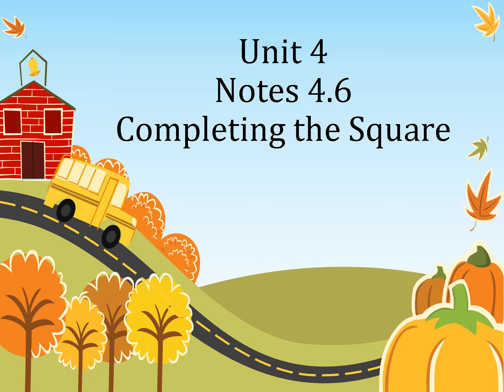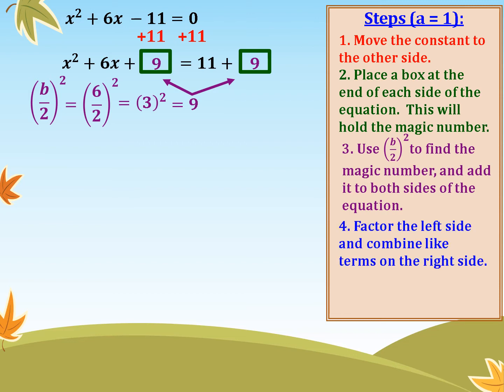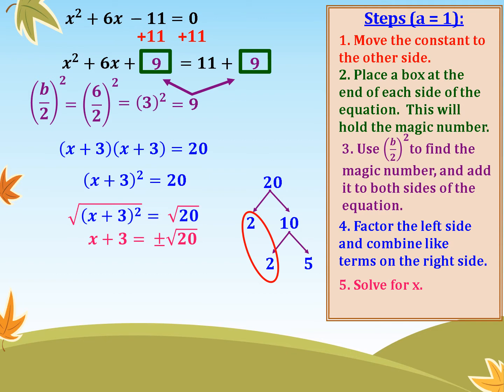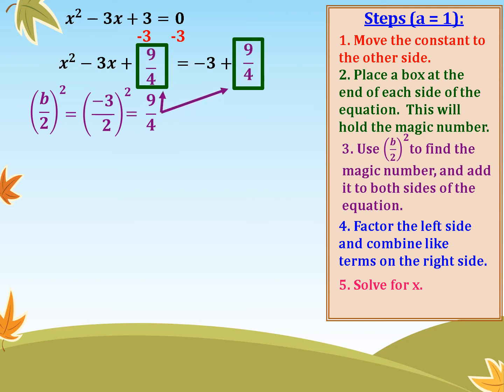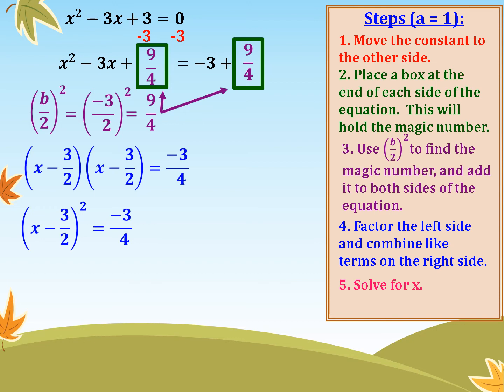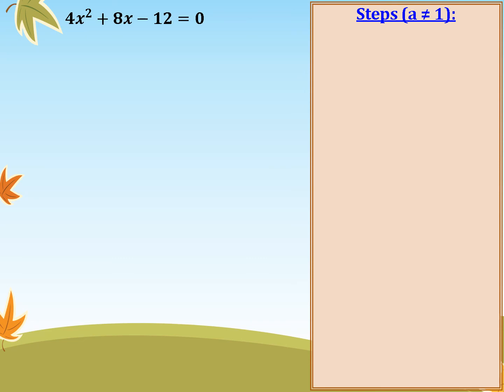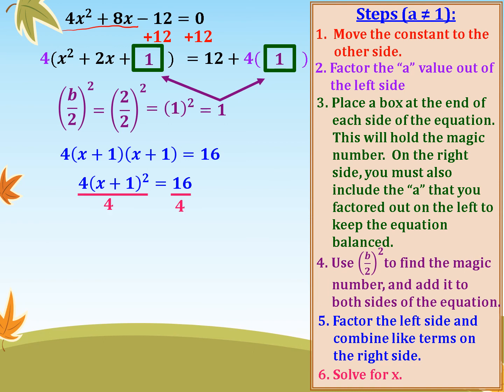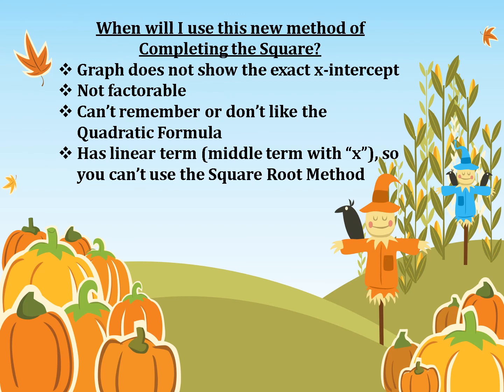Completing the Square